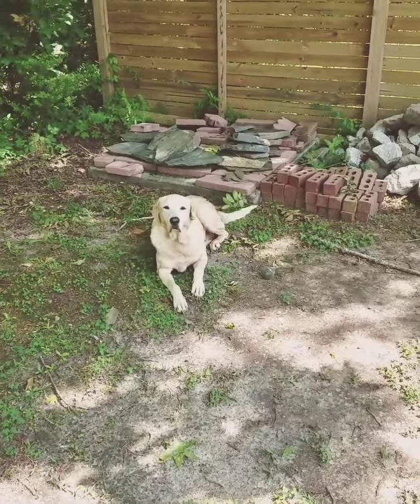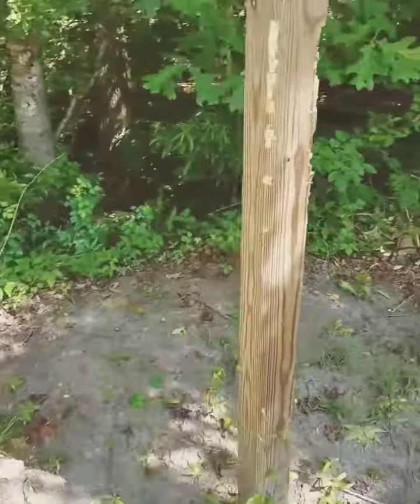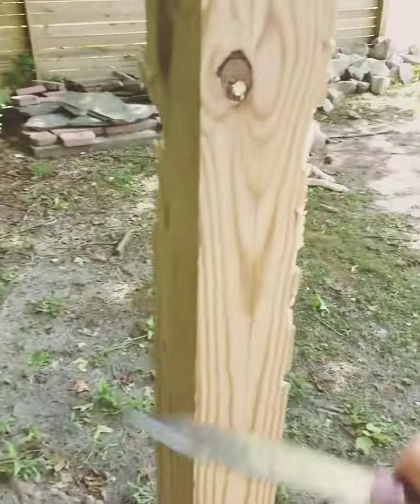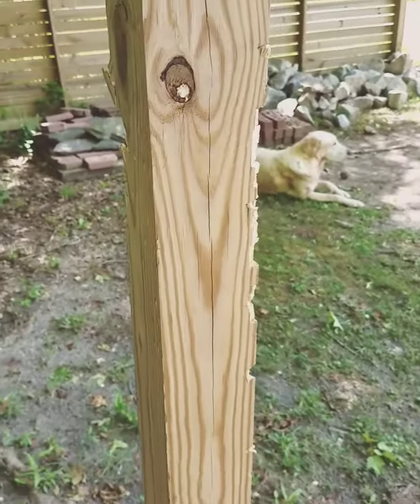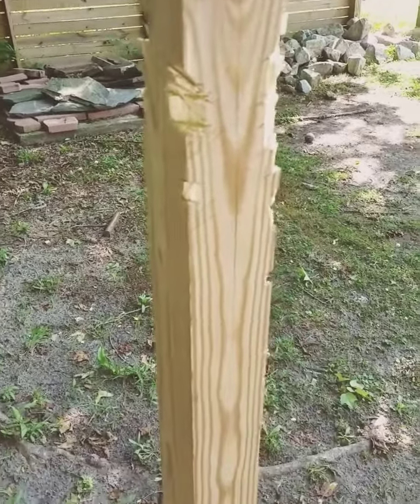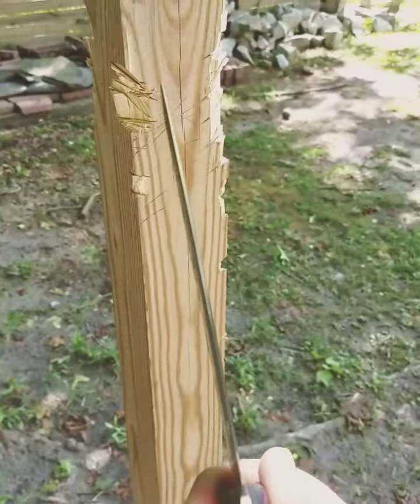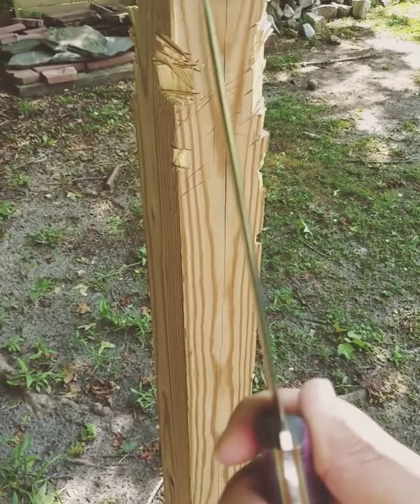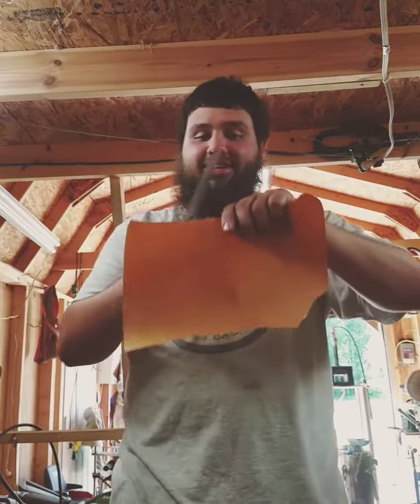Fun with a dirty bear bowie, scared the dog!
Papa bear knives!!! Dirty bear Bowie